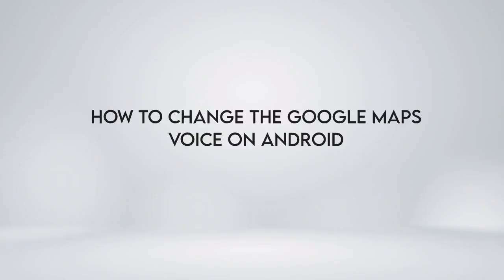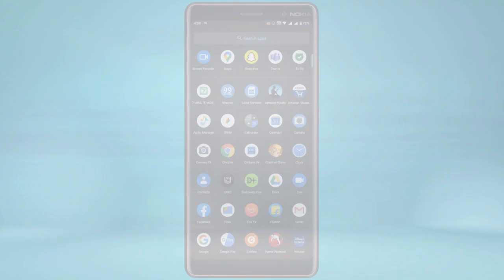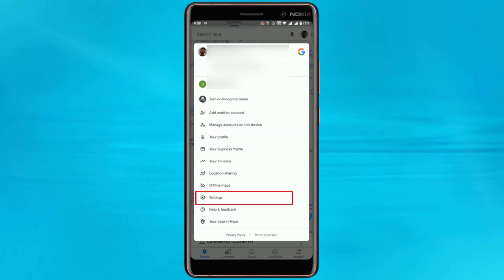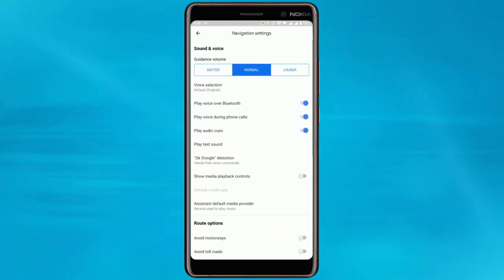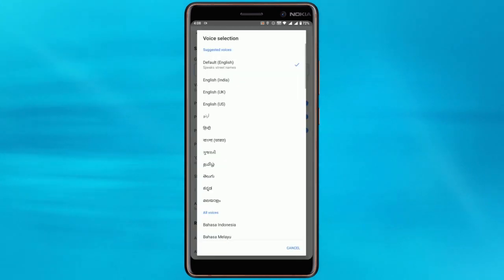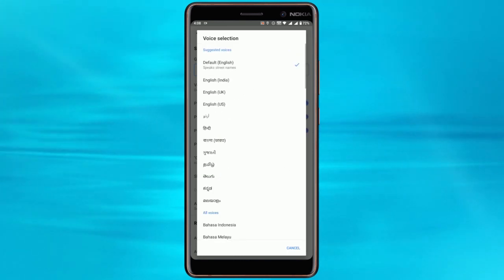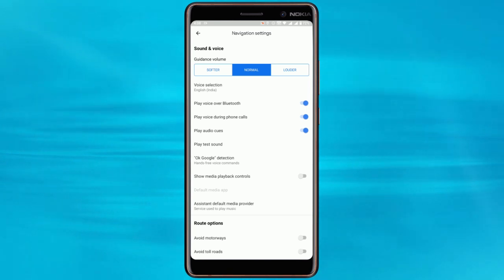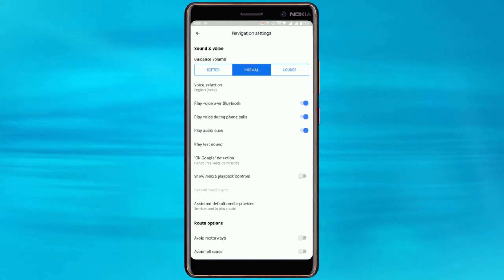How To Change The Google Maps Voice on Android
Ok First, open the “Google Maps” app, then tap on the circular account icon on the search bar. This will open the Google Maps menu. From here, tap the “Settings” option.
In the “Settings” menu, scroll down until you find the “Navigation Settings” option, tap on this to enter the menu.
The “Navigation Settings” menu allows you to change how hands-free navigation is played to you. To change the voice settings for the Google Maps app, select the “Voice Selection” option.

This will bring up a list of available voices. These are separated by language or, in some cases, by regions. For instance, the “English US”, “English UK”  and “English India” voice settings will speak in English but will use different accents and terminology.
Select one of these options to switch the Google Maps voice to that setting.
This will automatically close the menu. Here You can also change the Guidance Volume from normal to softer or Louder.
That’s it guys, The voice Google Maps will use the next time you perform a search for directions, will match the voice you’ve selected.